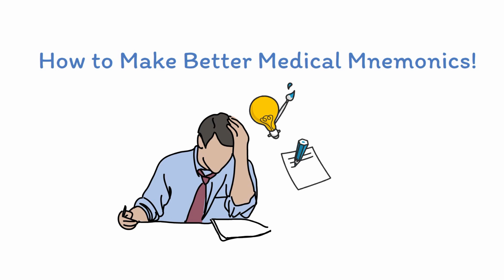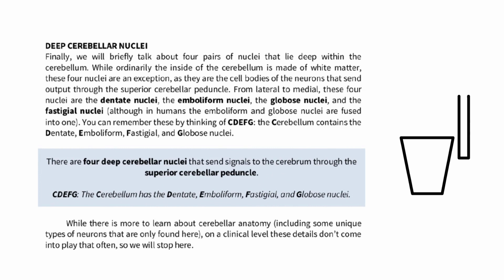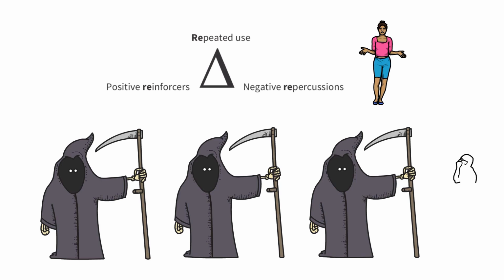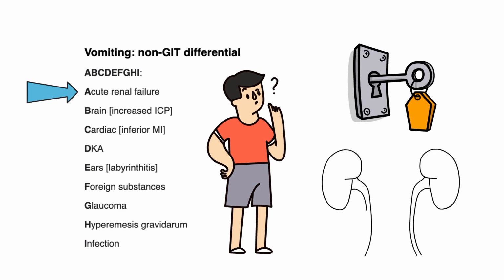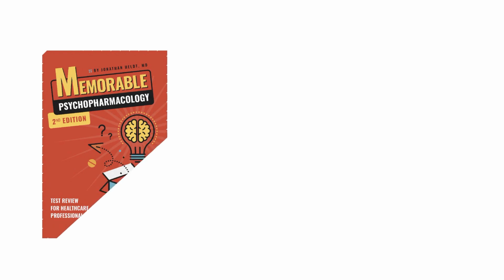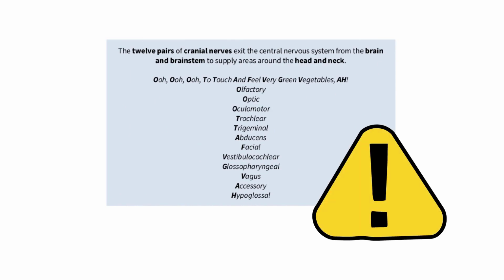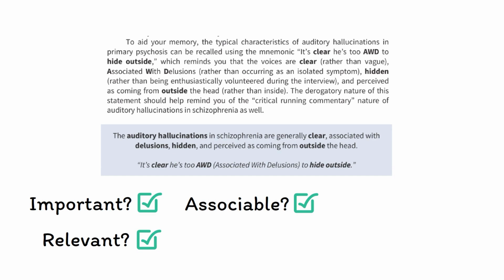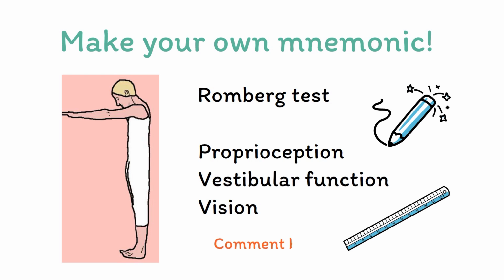How to Make Better Mnemonics!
If you've ever wanted to learn how to make mnemonics that you can use in your own studies, this video will show you how!

"Signe de Romberg" by Author Gonad